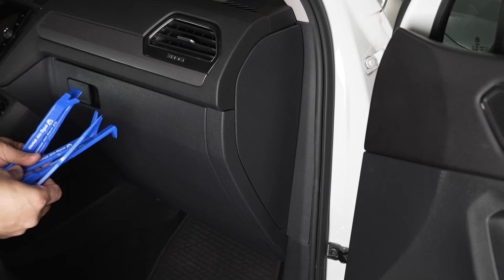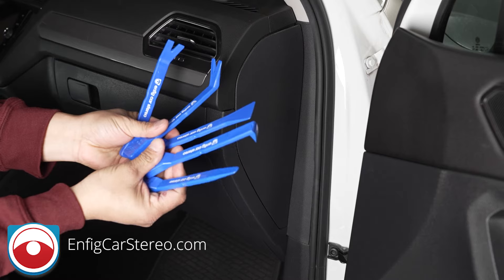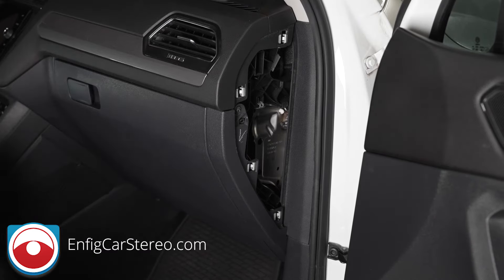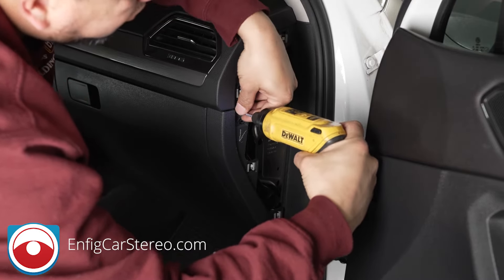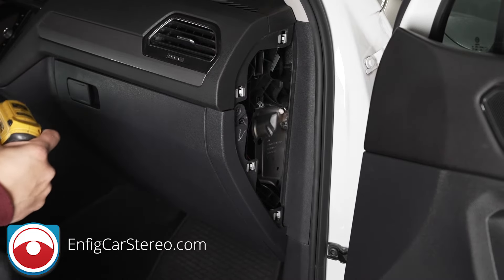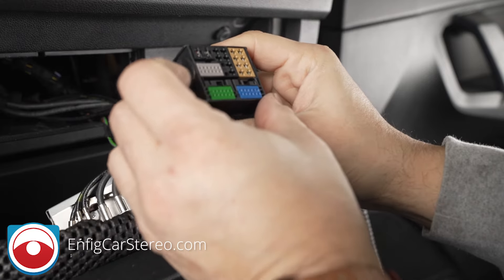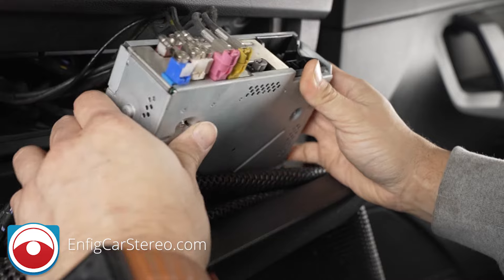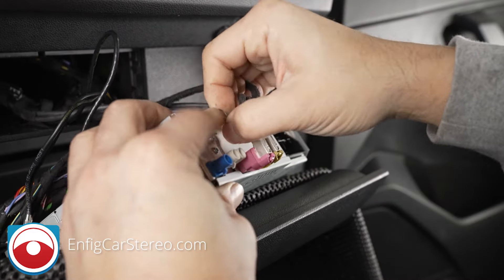2018-2024 Volkswagen Tiguan Audio Upgrade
In this video we show you how to install a plug and play amplifier in your 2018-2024 Volkswagen Tiguan.  Many customers looking for a subwoofer upgrade say they don't need one after installing this amplifier.  Link to product